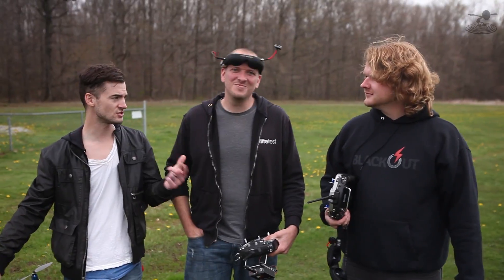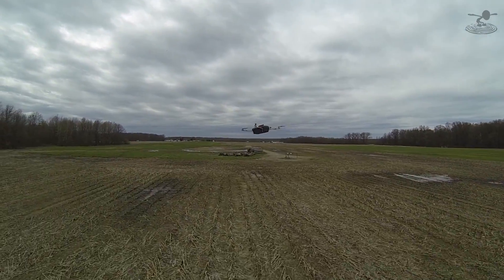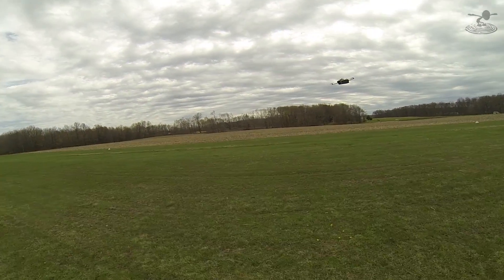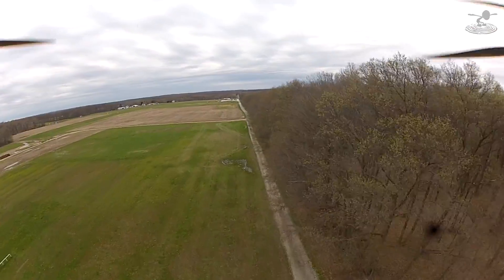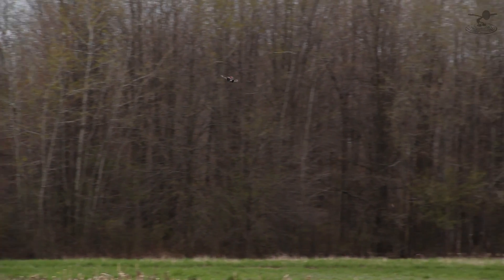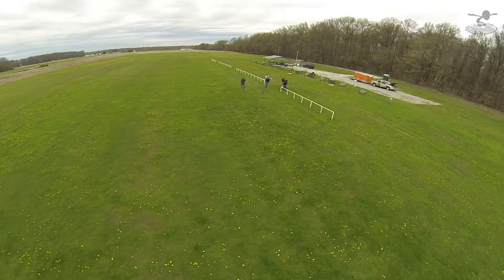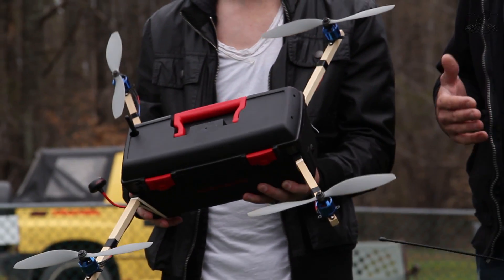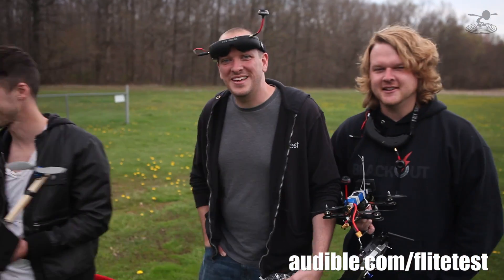Flite Test - Box-O-Copter (toolbox quadcopter)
We made a toolbox fly!  Why? ...because we can!